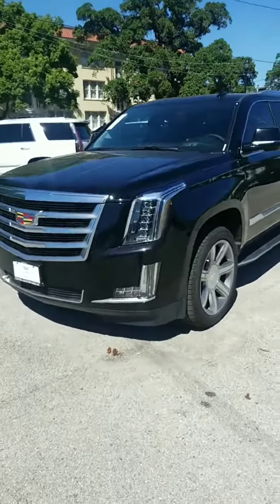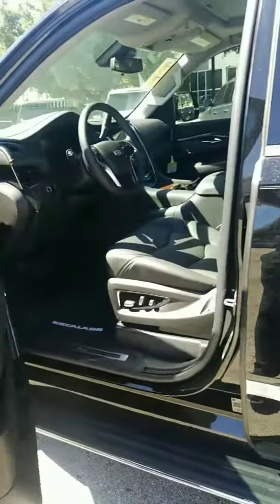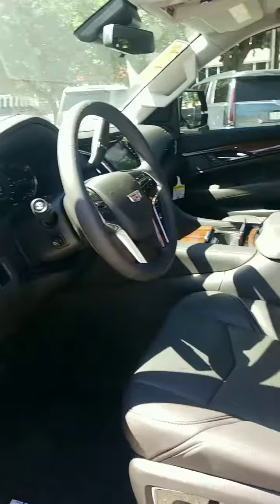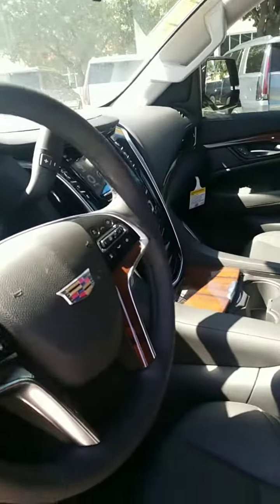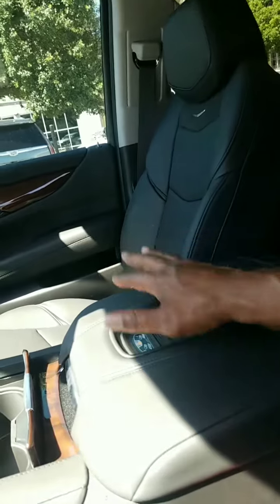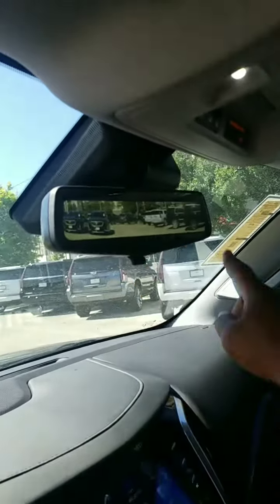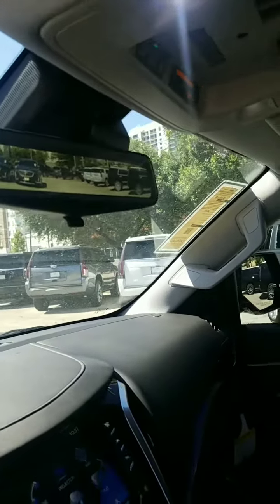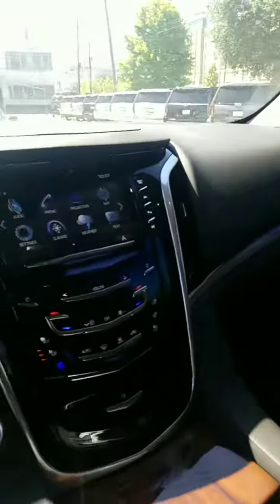Mr Collins 2020 Cadillac Escalade